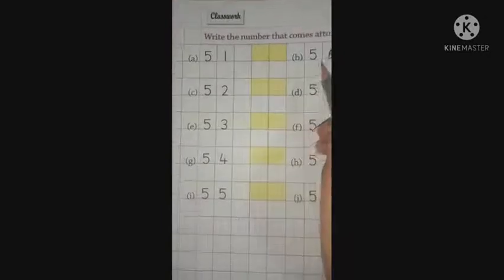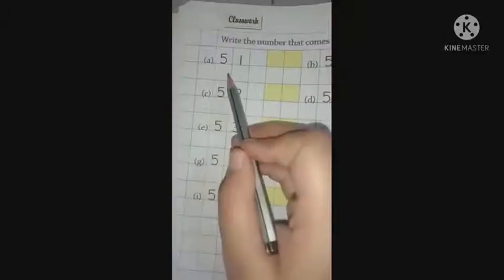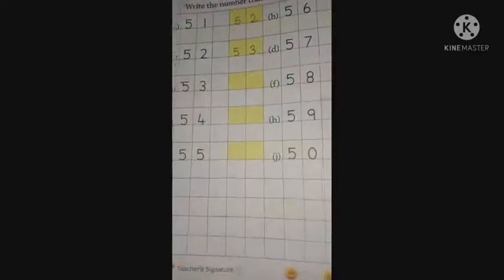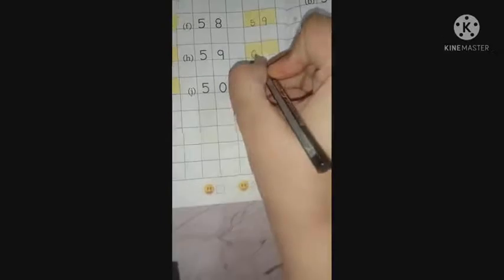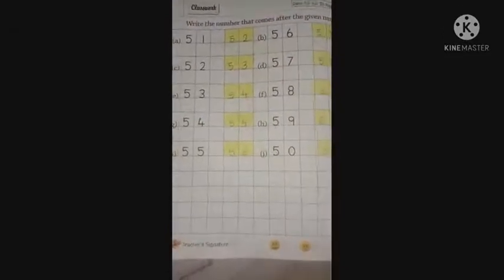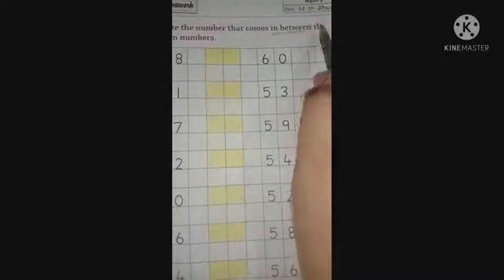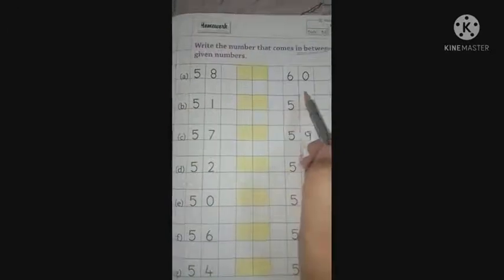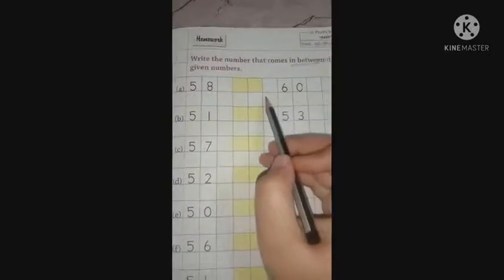Maths work II My skill book math -3 copy II page no. 51,52 & 53 II